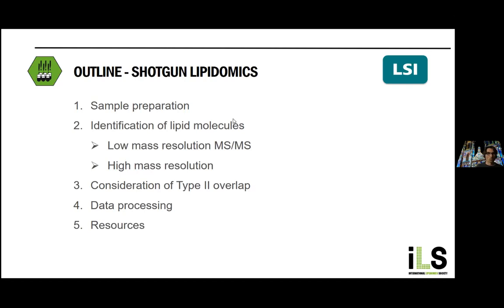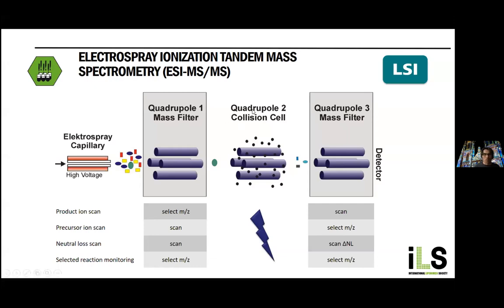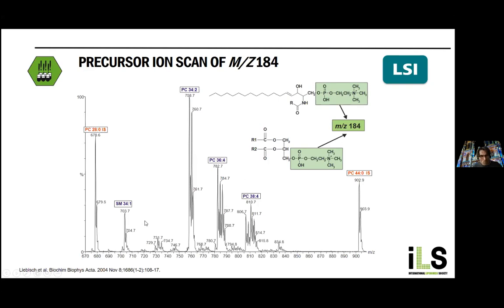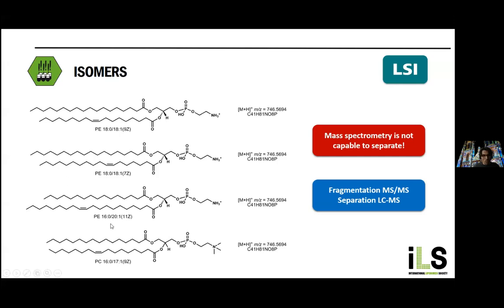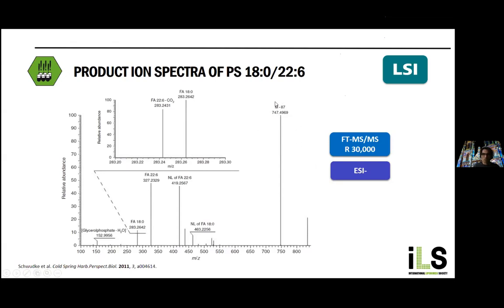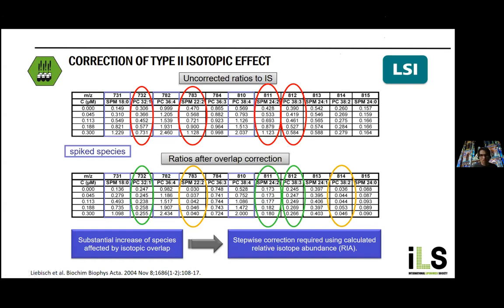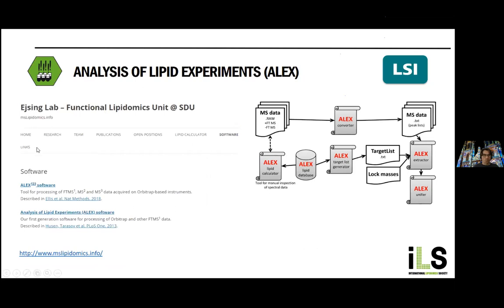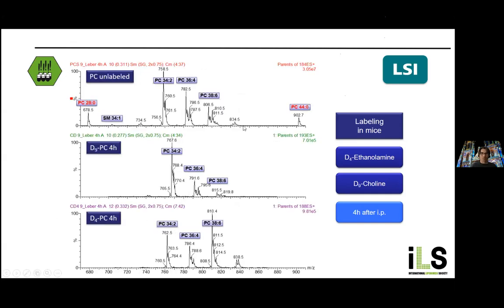Gerhard Liebisch- Shotgun lipidomics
Presented by Gerhard Liebisch at Lipid Maps Spring School 2021.